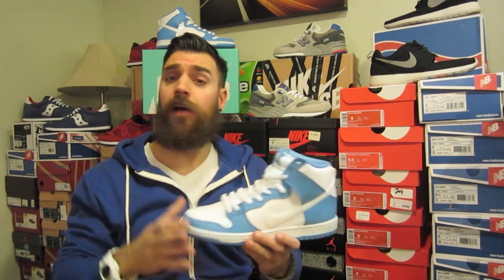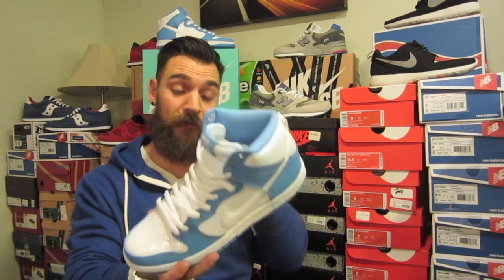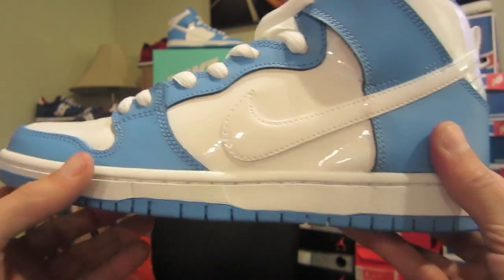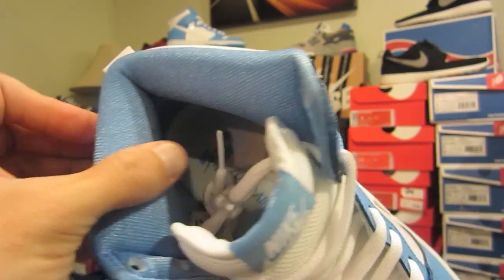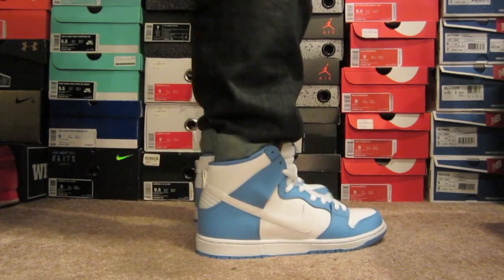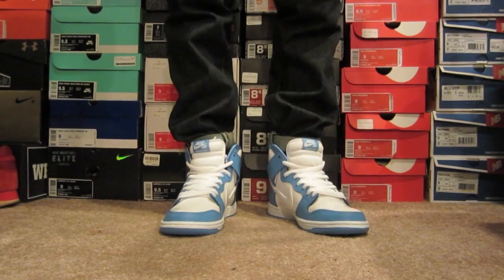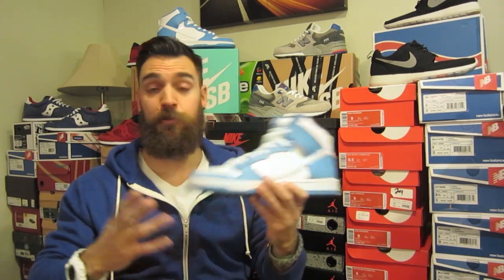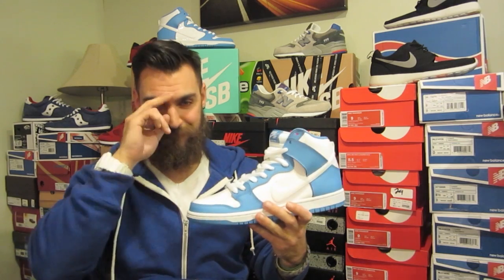Nike SB Dunk High UNC Rival Review & On Feet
Vine: YoAnty